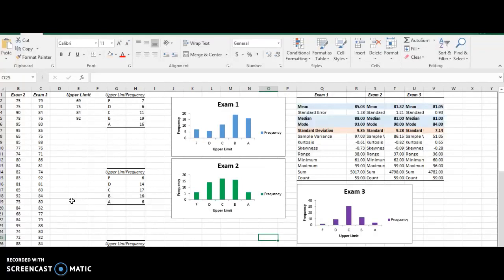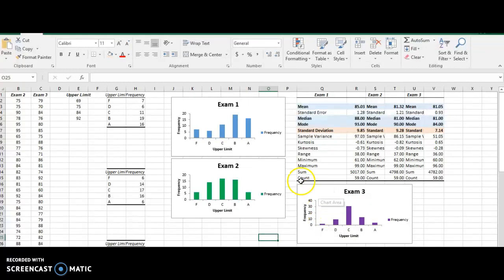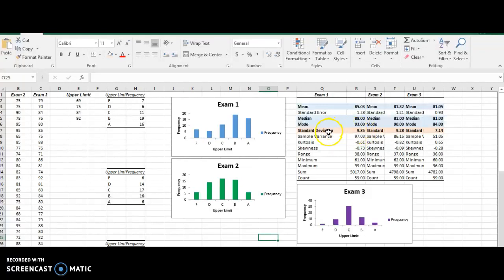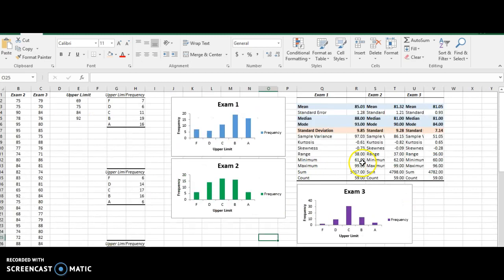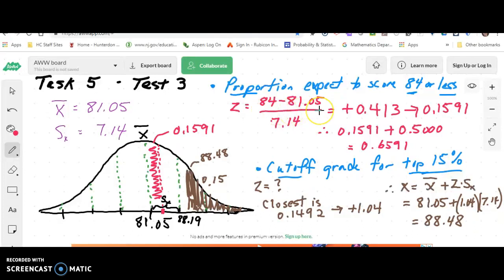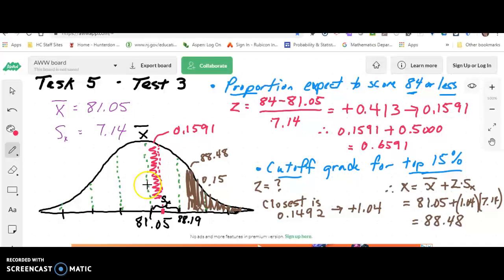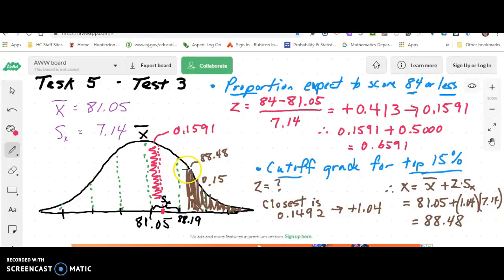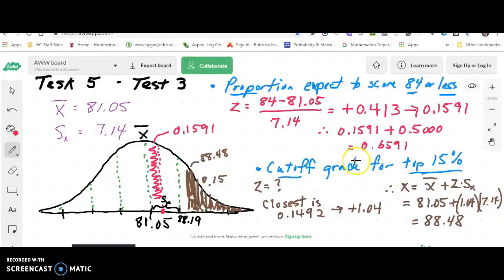Statistics I Spring 19: Review of Chapters 2 - 5